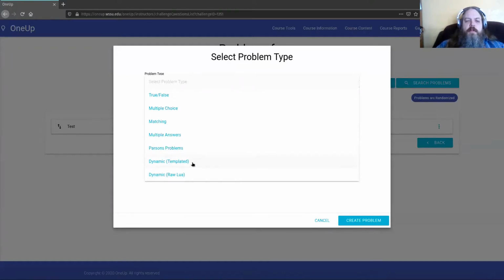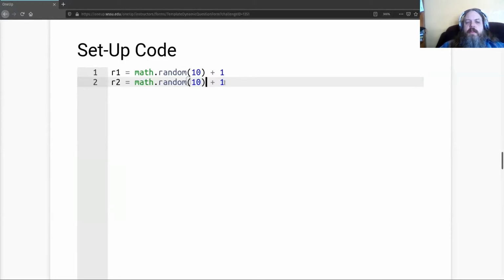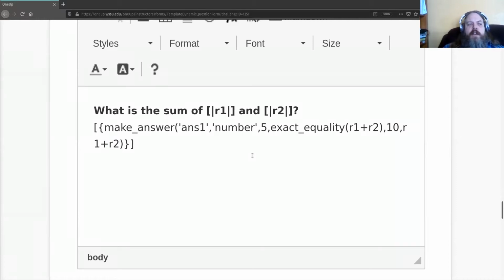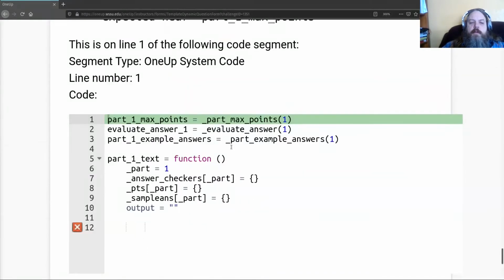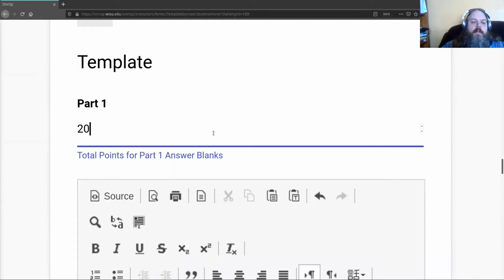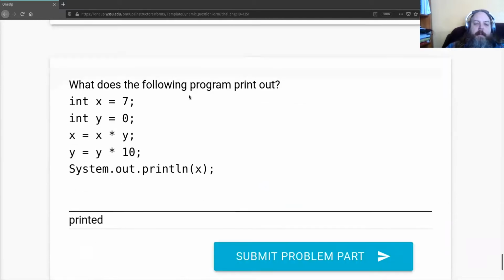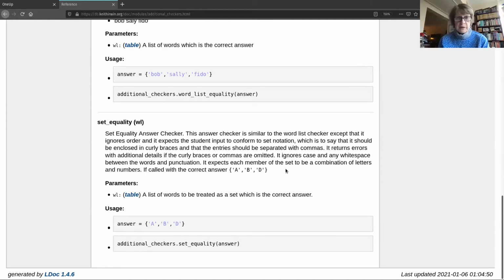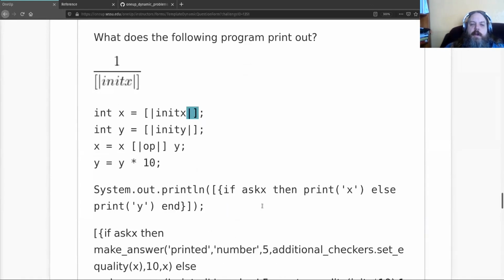OneUp Dynamic Problems Tutorial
This is a walkthrough of how dynamic problems work in Lua.